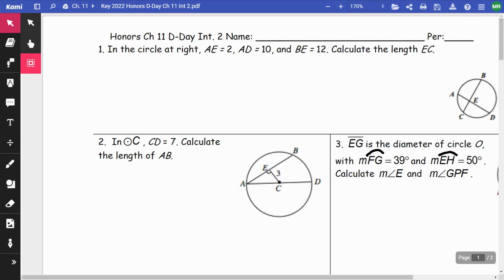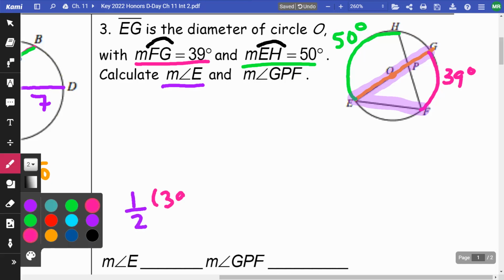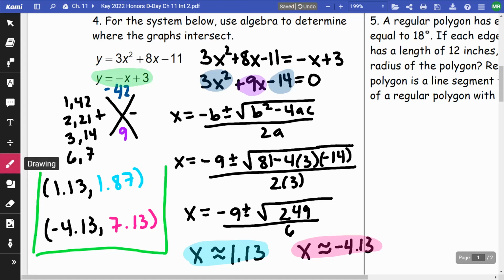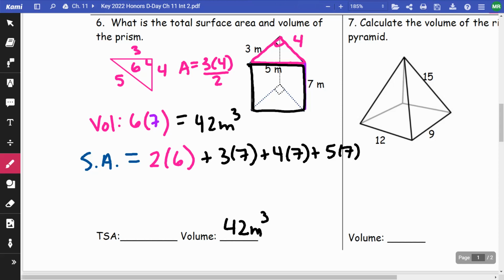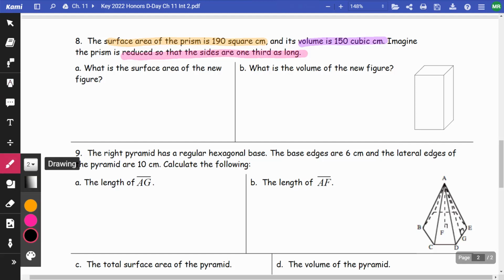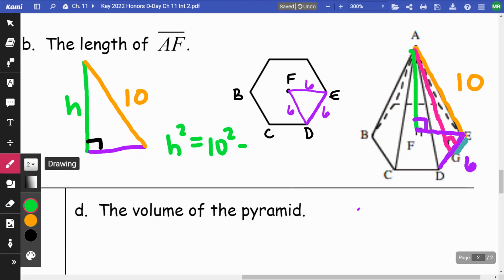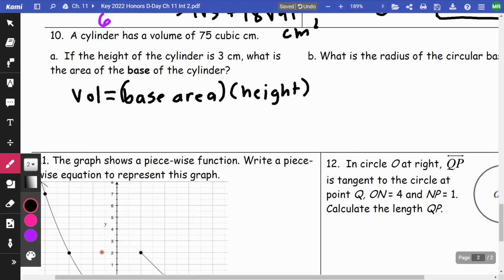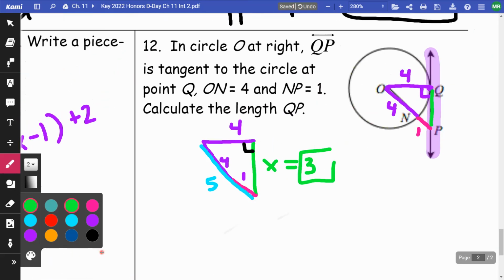Int2 Ch 11 D Day #1